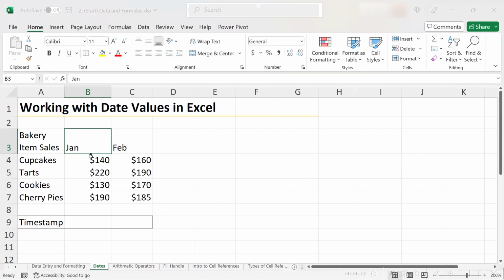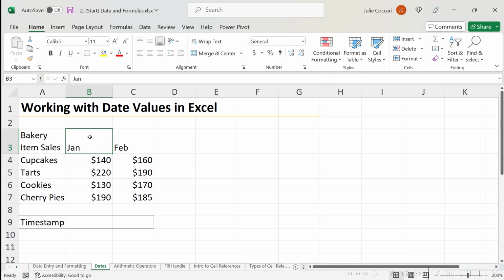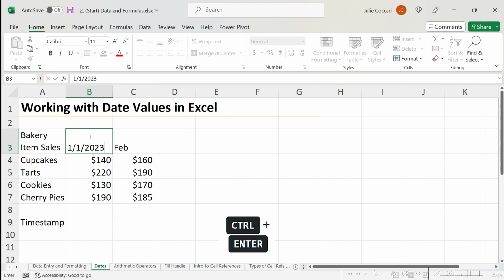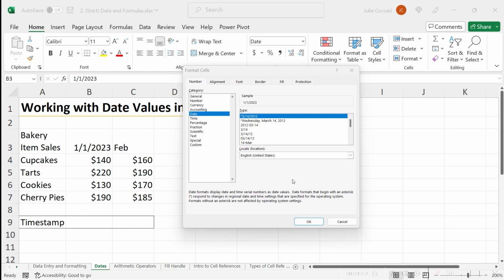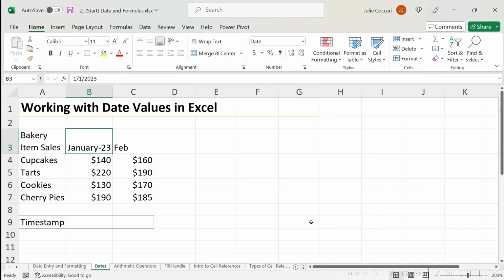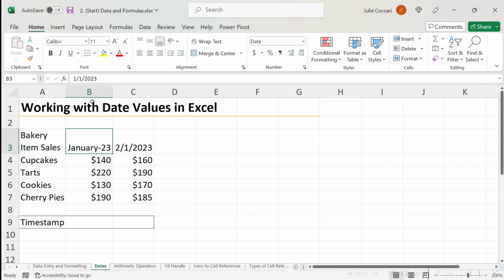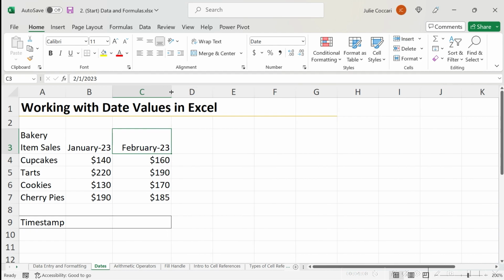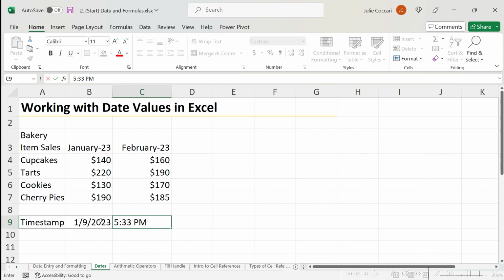Working with Date Values in Excel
0:00 Introduction
0:20 Why data types are important in Excel
0:37 Entering dates into Excel
1:10 How to determine your date locale setting
1:55 Change the format of your date in Excel
2:35 How to use Excel's format painter
3:29 How to enter a date stamp
3:40 How to enter a time stamp